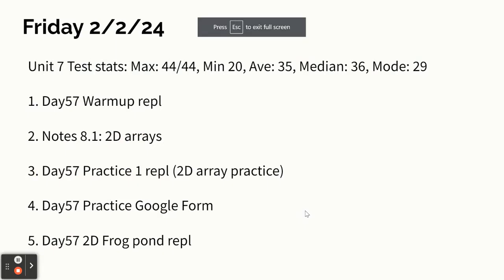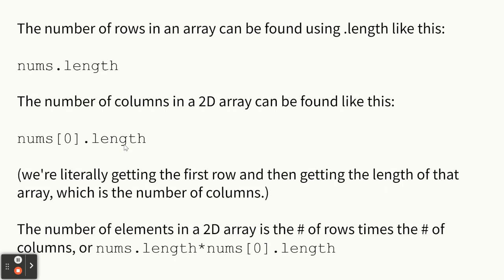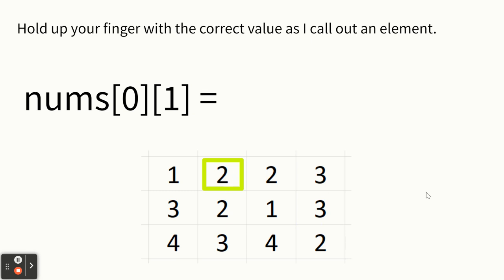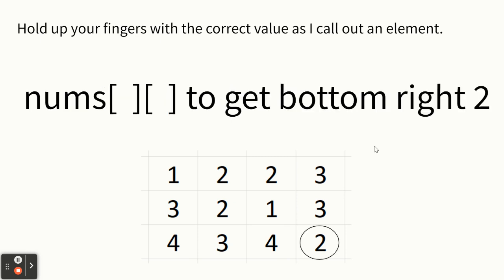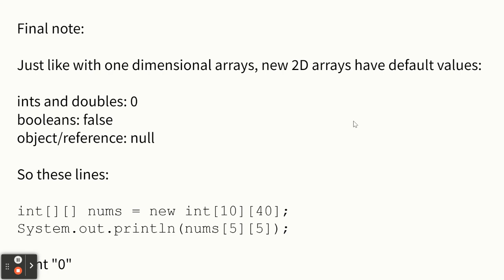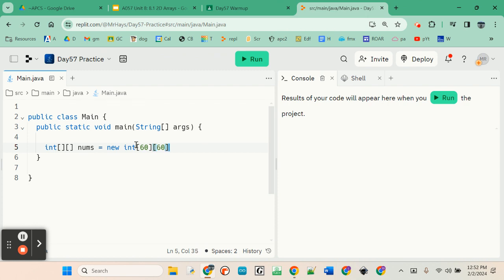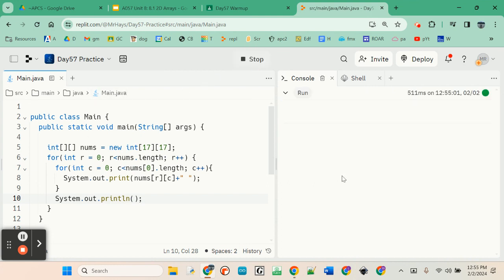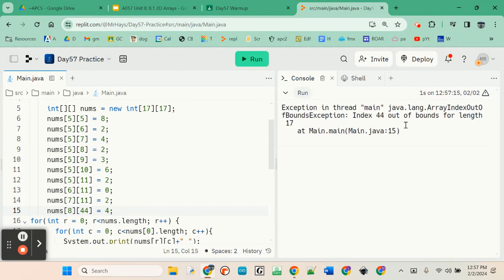Notes 8.1 2D arrays 2-2-24